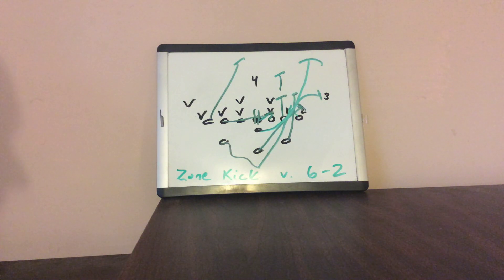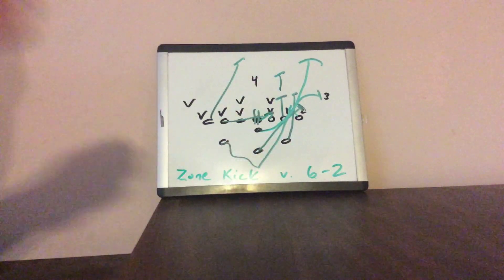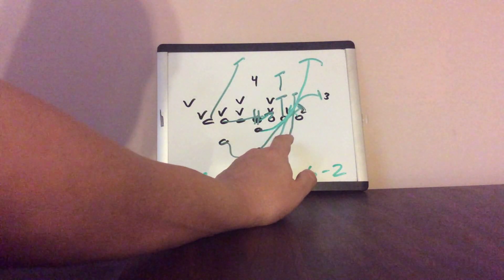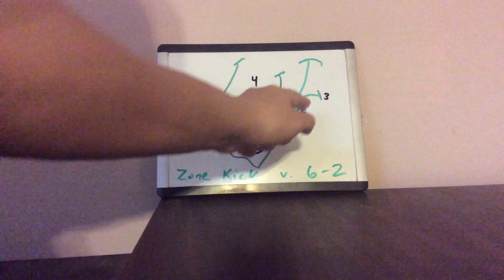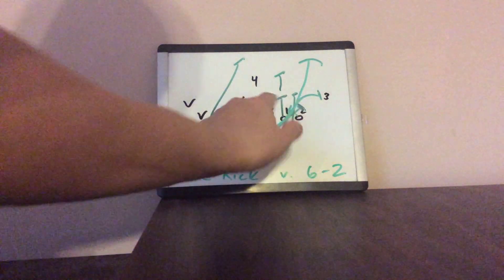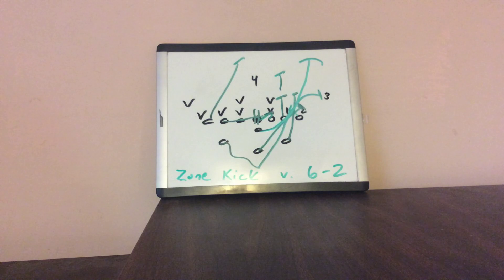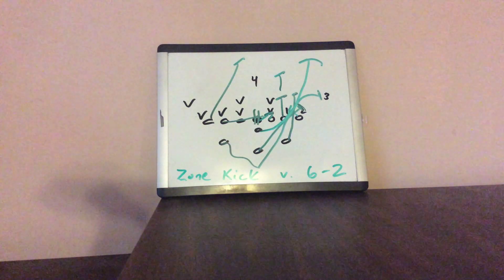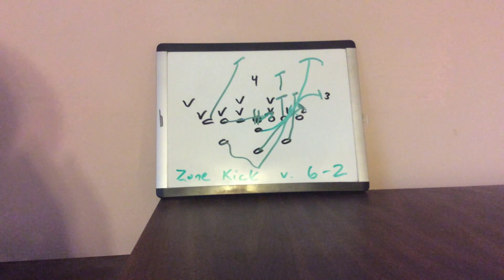Why This Concept Might Eventually Eliminate the Zone Option